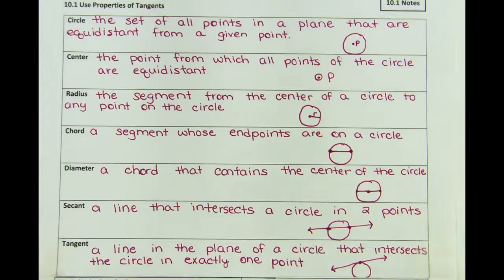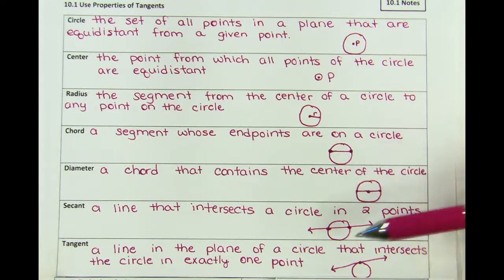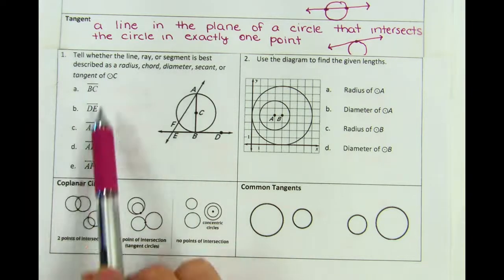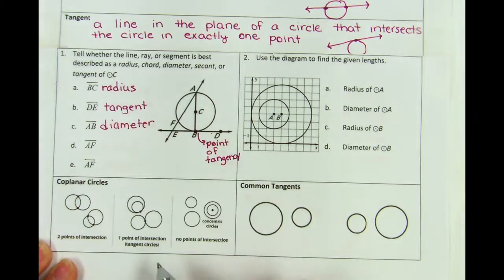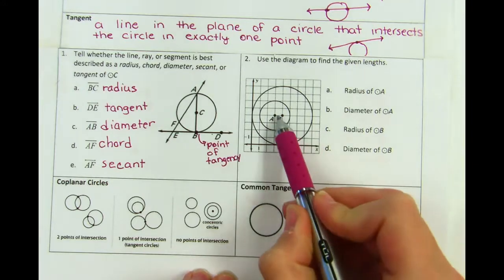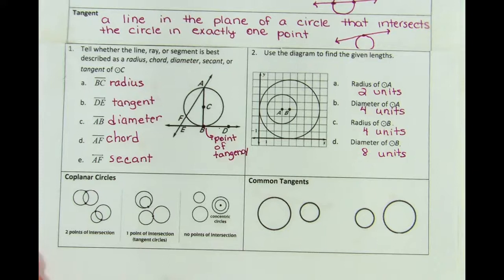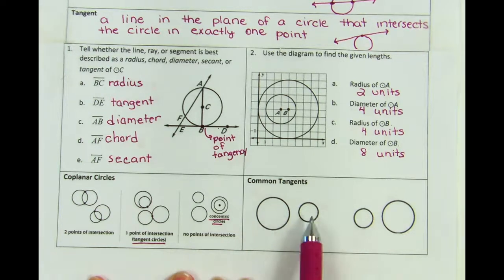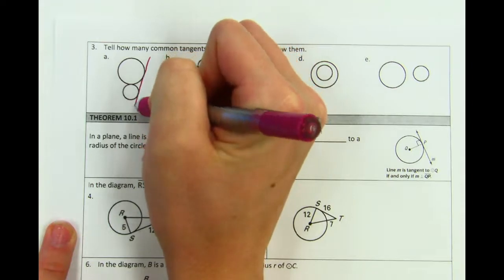10.1 Geometry notes part 1